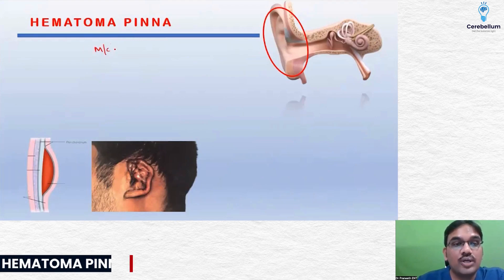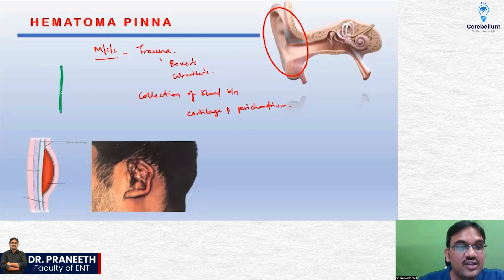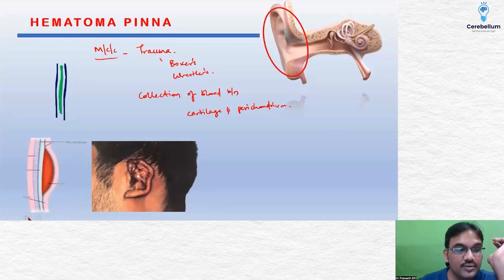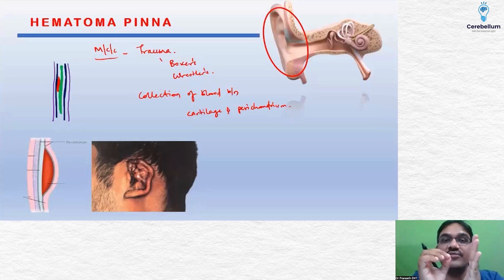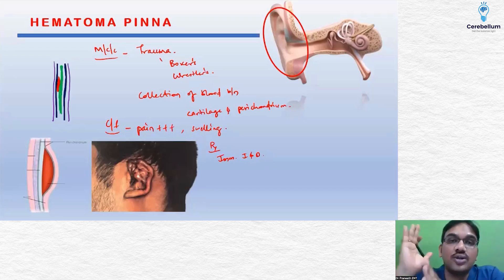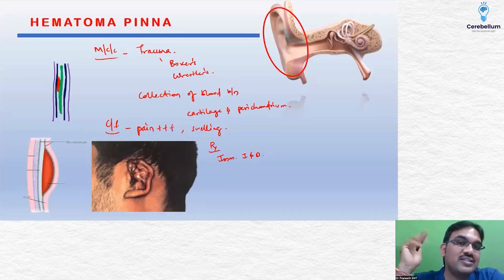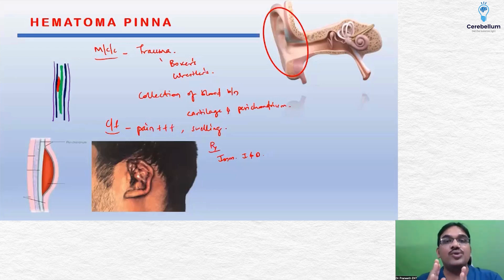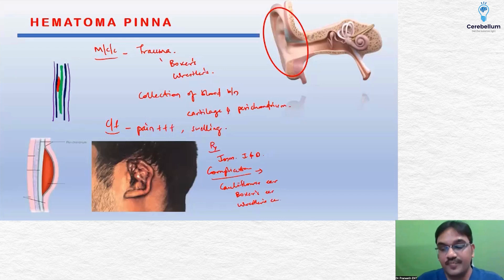Understanding Hematoma Pinna with Dr. Praneeth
Join Dr. Praneeth, a faculty of ENT at Cerebellum Academy, as he provides a comprehensive understanding of hematoma of the pinna, a condition commonly seen in individuals exposed to trauma such as boxers or wrestlers. This video is a must-watch for NEET-PG and FMGE aspirants seeking to deepen their medical knowledge.
Key discussion points include:
✅Detailed anatomy of the pinna, focusing on the central role of cartilage and its nutritional supply through the perichondrium.
✅The pathophysiology behind pinna hematomas caused by external trauma and their implications.
✅Clinical presentation of hematoma in the pinna, marked by intense pain and swelling due to the collection of blood between the cartilage and the perichondrium.
✅The critical steps for immediate treatment, highlighting incision and drainage techniques to mitigate pressure and avert cartilage necrosis.
✅The potential for chronic deformities such as cauliflower ear, also known as boxer's ear, if immediate care is not provided.
✅An exploration of various ear conditions, including otitis externa and its malignant subtypes, and how to differentiate them from trauma-related issues.
Dr. Praneeth's clear and concise explanations ensure that medical students will be well-prepared to tackle exam questions on this topic. He emphasizes the urgency of treating hematomas of the pinna to prevent severe complications and underscores the importance of distinguishing this condition from other types of ear infections.